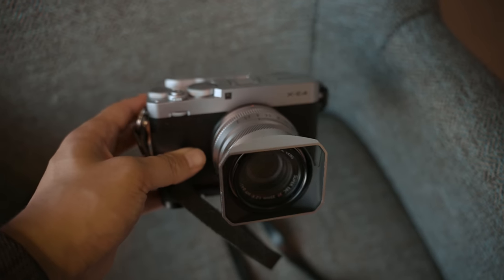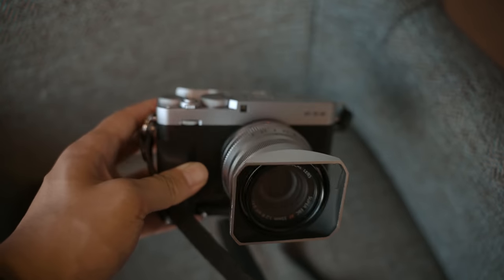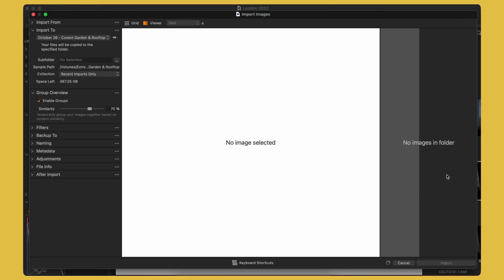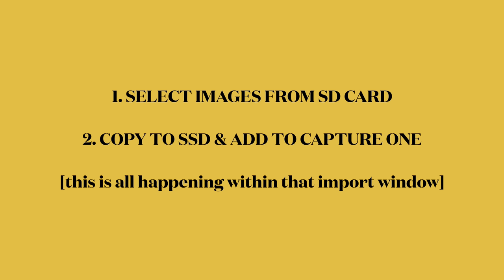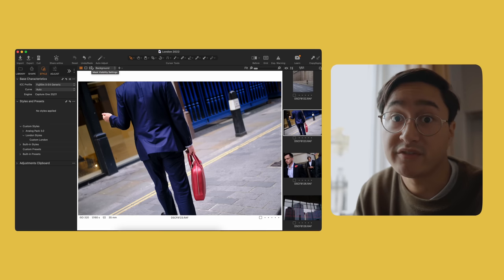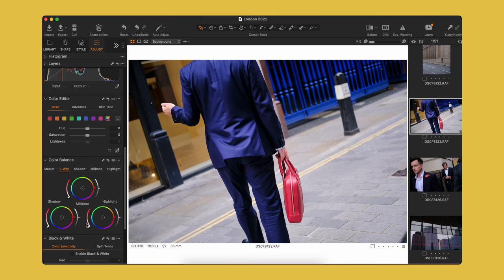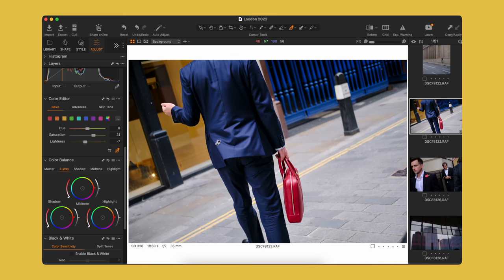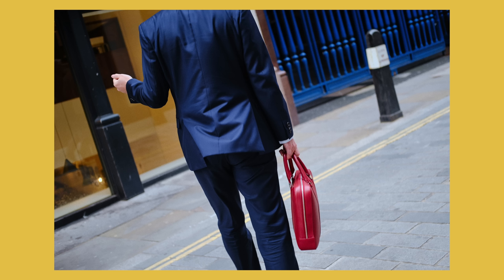My Start to Finish Street Photography Workflow